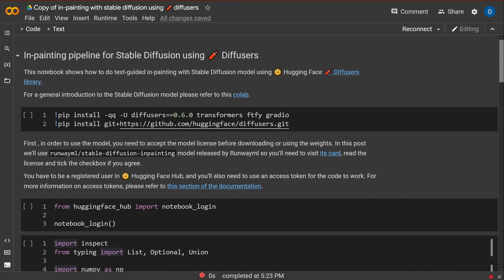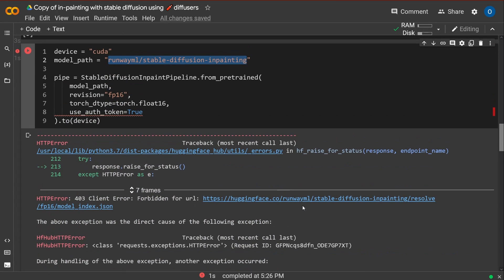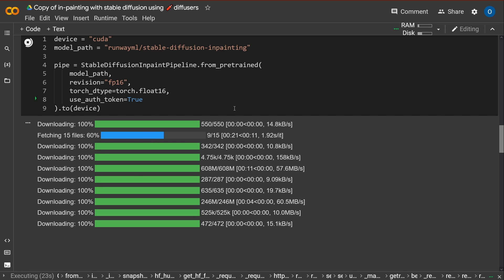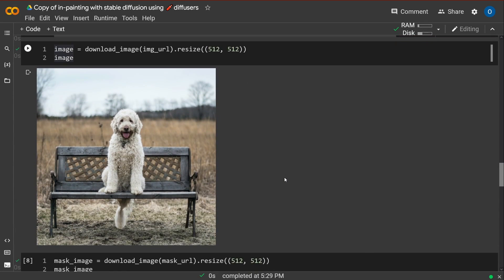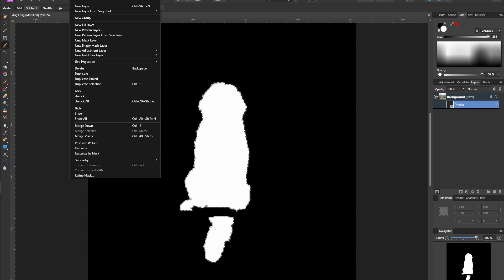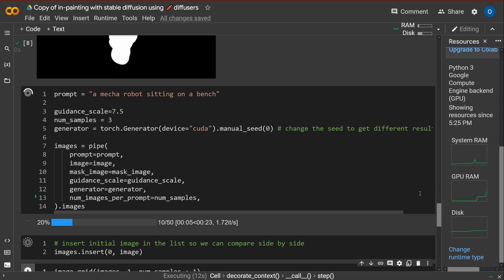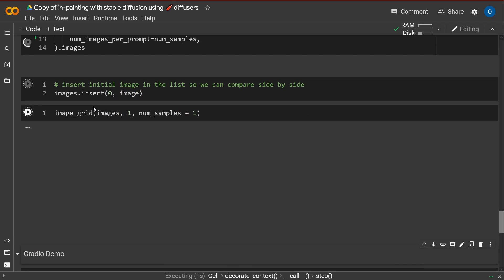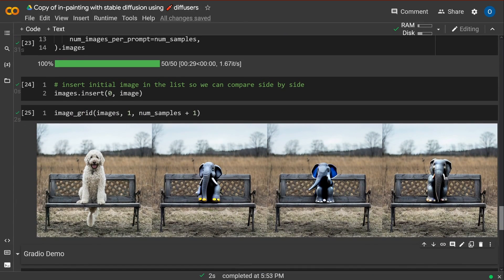CODE for InPainting w/ Stable Diffusion | Generative AI | Change Persons in a Photo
Change objects in a photo: Code a Jupyter NB w/ InPainting  using Stable Diffusion (a Generative AI tool) to create new objects or persons in the image, with Variational Autoencoders (VAE), UNets and maybe CLIP. New image synthesis. Generative AI.

Inpainting is a conservation process where damaged, deteriorated, or missing parts of an artwork are filled in to present a complete image.

@InProceedings{Rombach_2022_CVPR,
    author    = {Rombach, Robin and Blattmann, Andreas and Lorenz, Dominik and Esser, Patrick and Ommer, Bj\"orn},
    title     = {High-Resolution Image Synthesis With Latent Diffusion Models},
    booktitle = {Proceedings of the IEEE/CVF Conference on Computer Vision and Pattern Recognition (CVPR)},
    month     = {June},
    year      = {2022},
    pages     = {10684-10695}